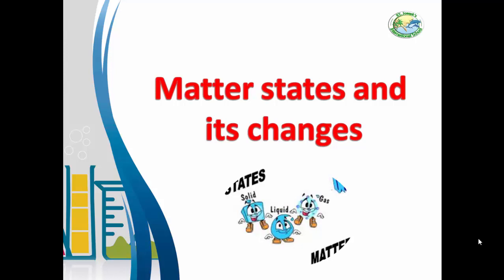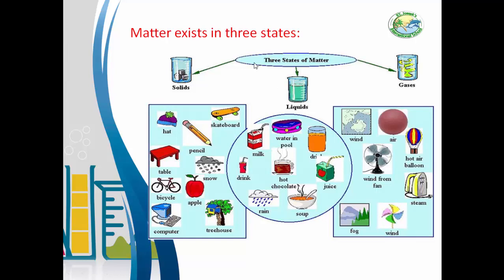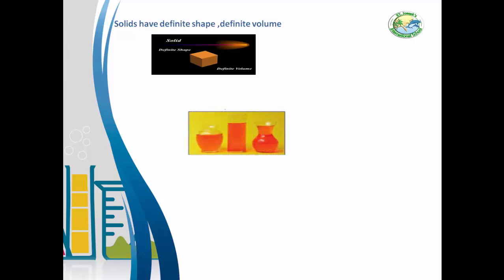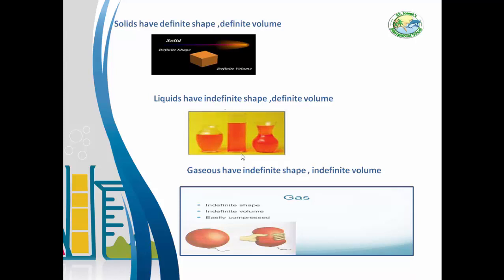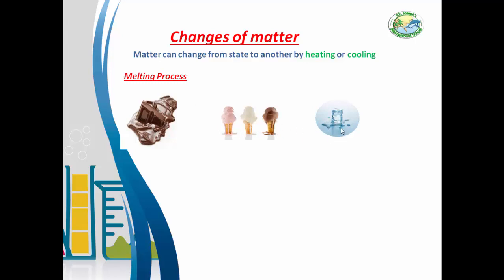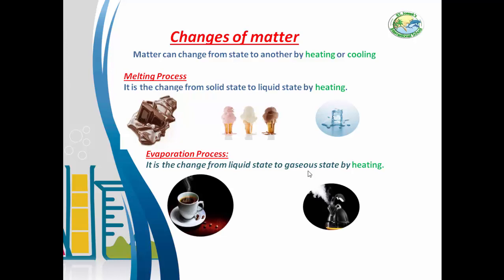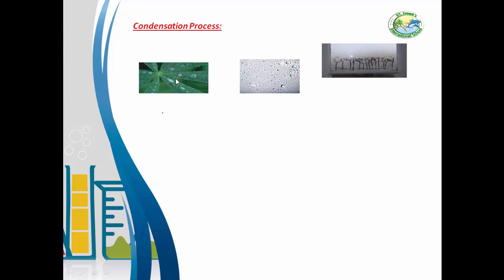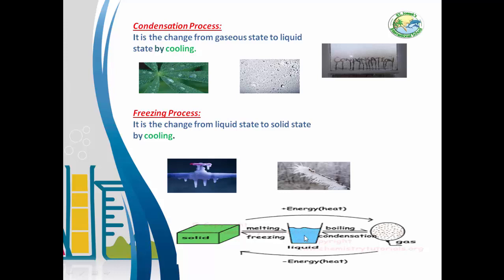prim 4 science first term unit 1 matter lesson 2 states of matter